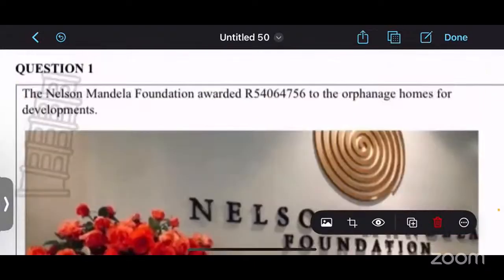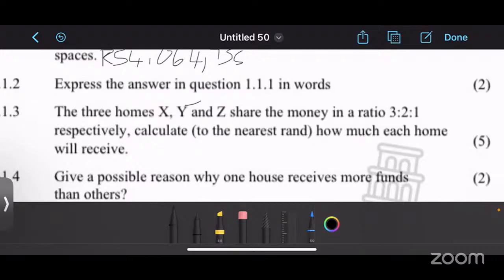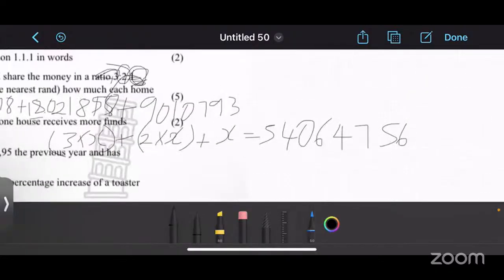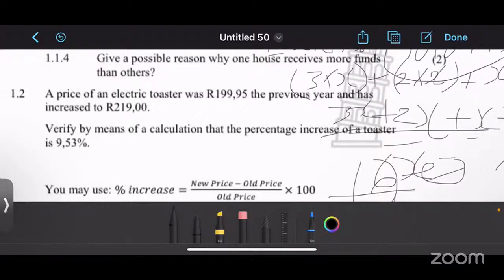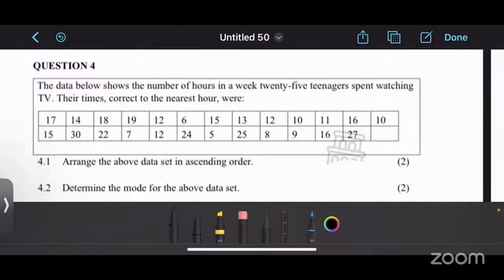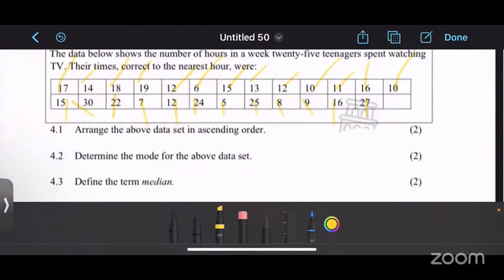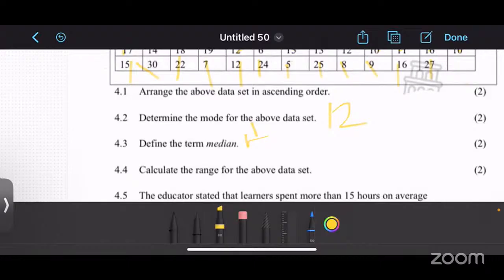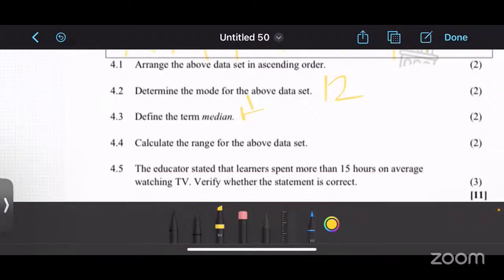Maths Lit - finance